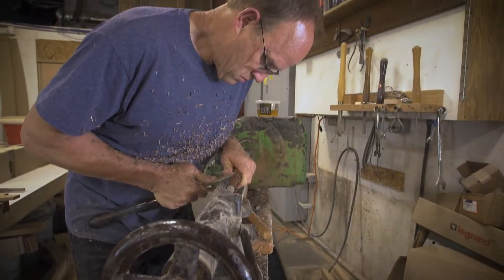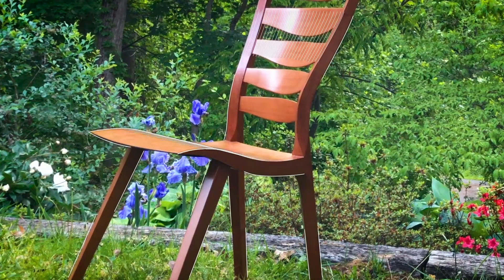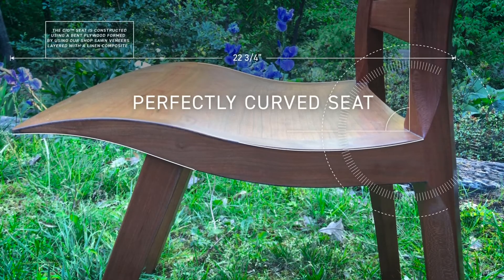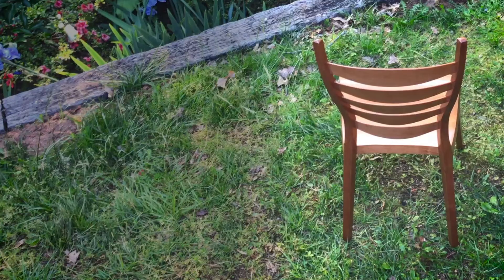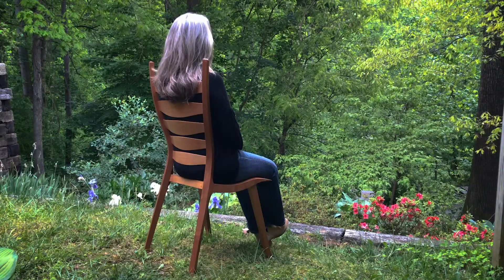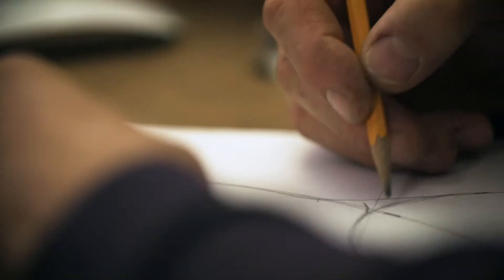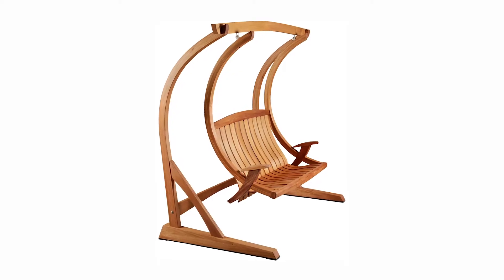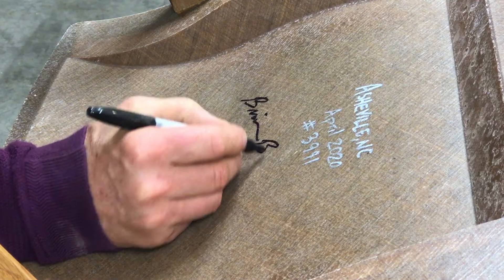Reinventing the Chair: How 3,000-Year-Old Armor Inspired Our Revolutionary Design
What does Alexander the Great’s army have to do with 21st-century chair design? Meet Linsit™—our linen-composite innovation that’s redefining strength, comfort, and sustainability in furniture.

After 25 years, Brian Boggs reimagined his iconic Appalachian ladderback chair by solving its oldest weakness: the seat-to-leg joint. The result? A featherlight yet indestructible design that eliminates bulky undercarriages using:
✔ Ancient linen-composite tech (once used for armor, now for ergonomics).
✔ Precision fiber orientation for targeted strength where chairs need it most.
✔ Timeless craftsmanship fused with aerospace-grade material science.

Discover how we’re using this 3,000-year-old secret in our Cio and Sculpted Fanback chairs.

Join the revolution: Where history meets hyper-modern design, and every piece is built to outlive its owner.

Sign up for our free newsletter to be notified of a new video or other cool stuff happening at Boggs Bench!

Click here to order one of our Deep in the Woods t-shirts